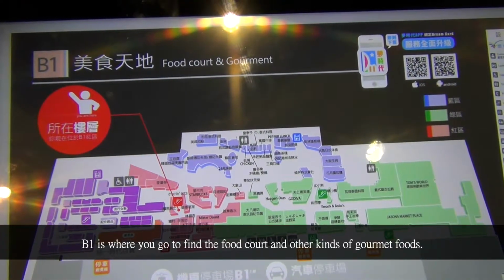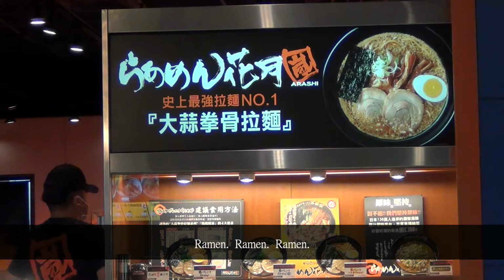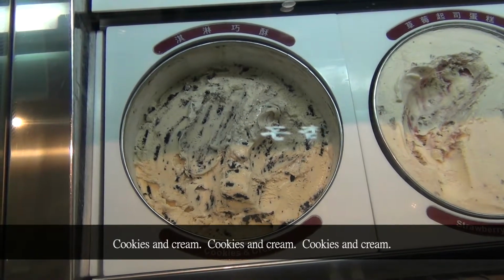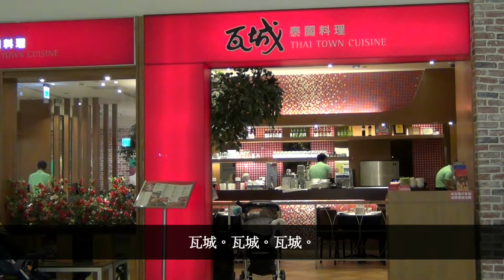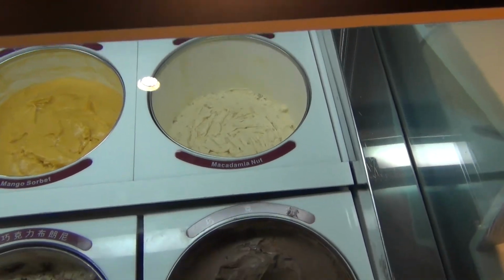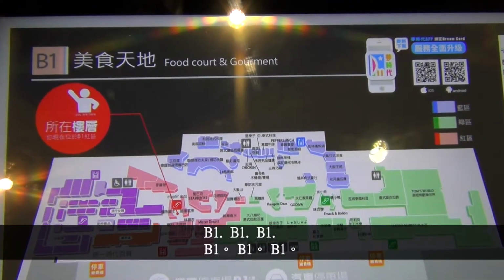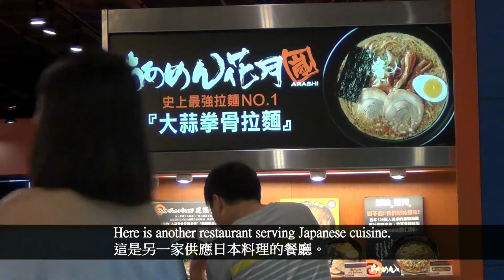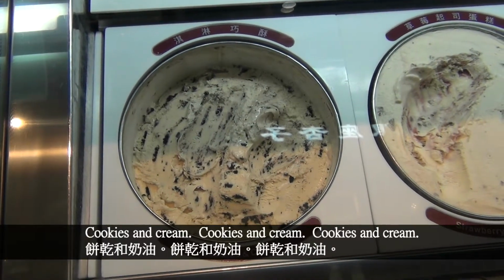KETRC English E-Classroom Lesson 178 - Dream mall - B1 - Food court